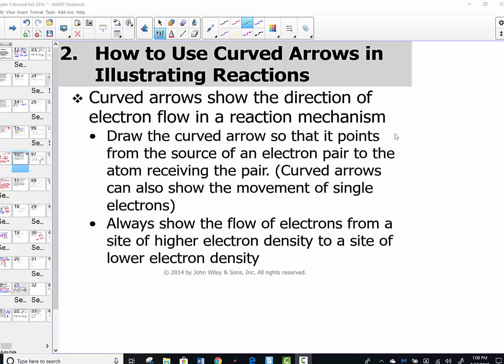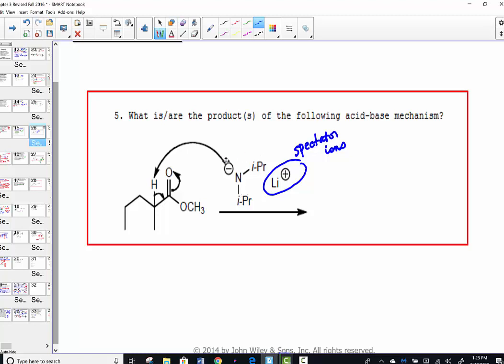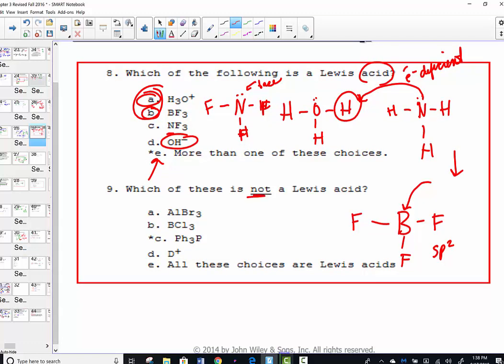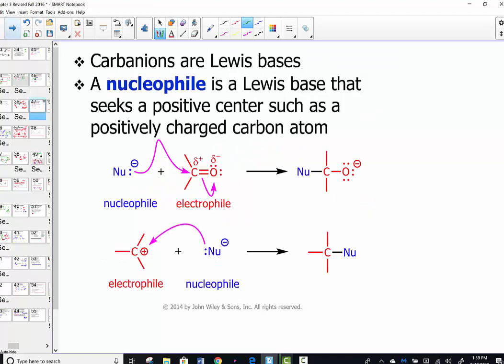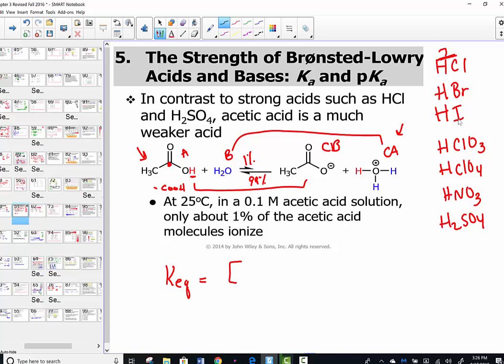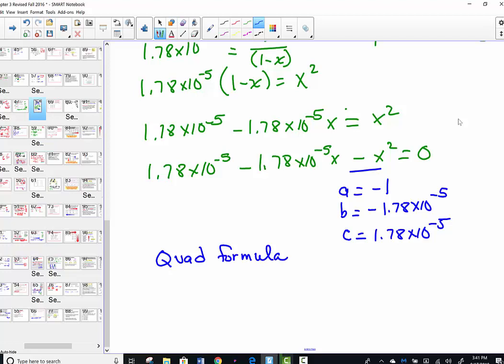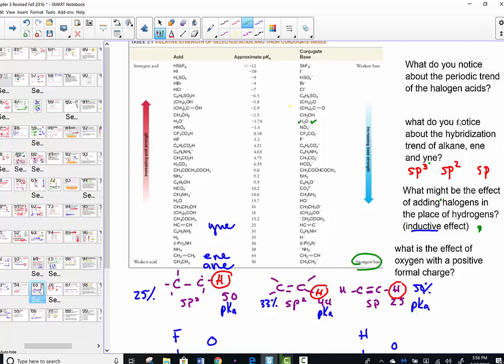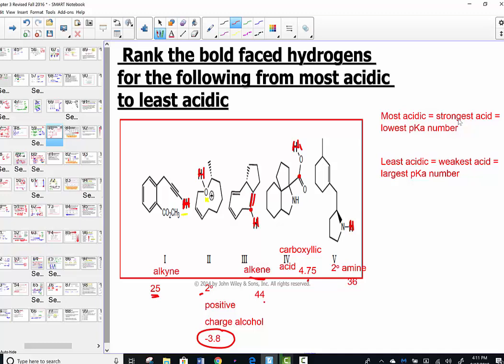Mrs. Hanson's Organic Chemistry Lessons: Chapter 3 Sections 2 - 5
Electron Push Arrows, Lewis Acids and Bases, Ka and pKa